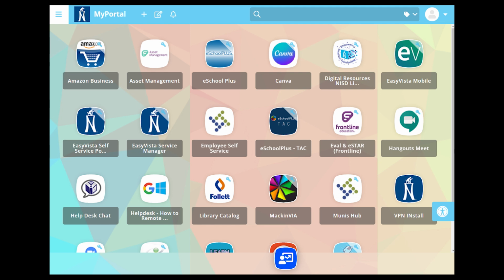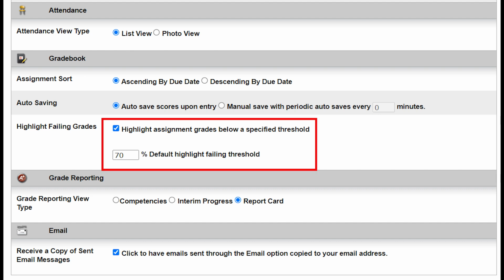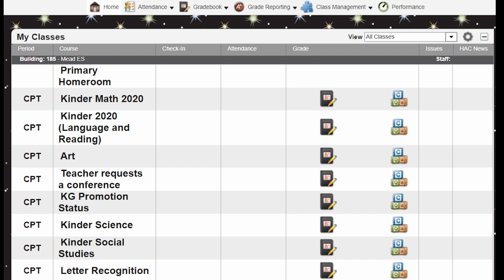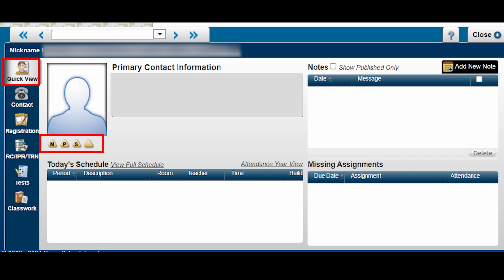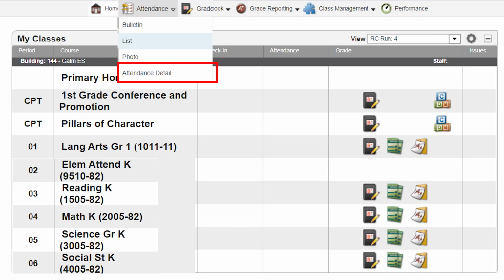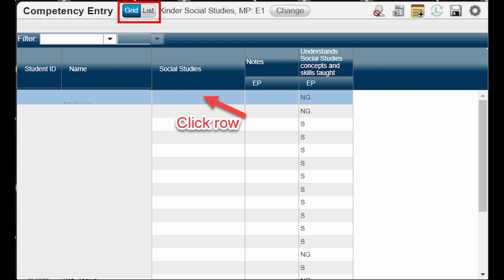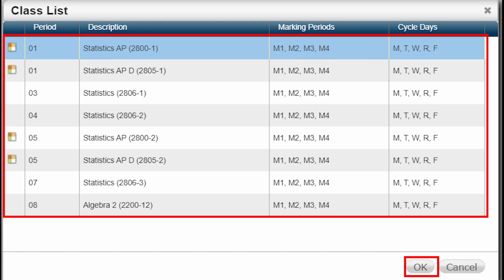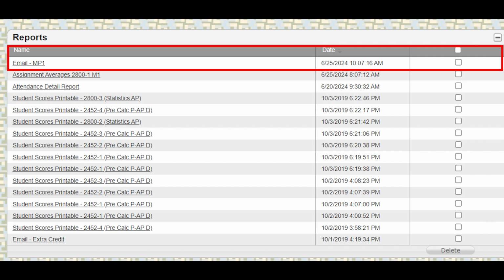PK & Kindergarten TAC Guide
Teachers will learn how to navigate and use Teacher Access Center including taking attendance, grading, set up categories if applicable, create assignments if applicable, reports and see student information.
Accessing TAC: .06

Settings: 1:34

Gradebook Navigation: 2:33

Student Information: 3:51

Attendance Entry: 6:27

Report Cards/Competencies: 8:35

Additional Resources: 10:39

Contacts: 13:52